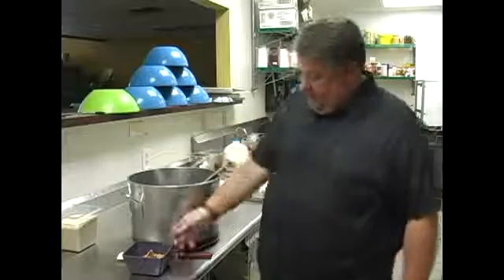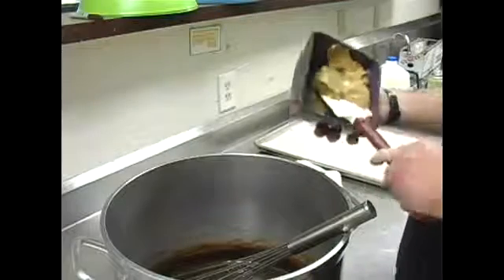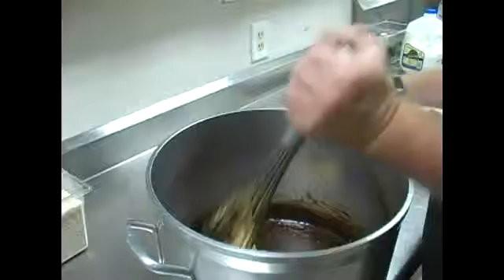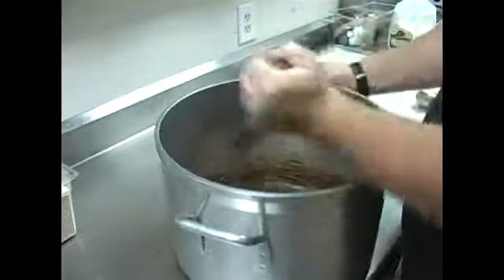Adding Peanut Butter To No Bake Peanut Butter Cookies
Adding Peanut Butter To No Bake Peanut Butter Cookies. Part of the series: How to Make No Bake Peanut Butter Cookies. How to add peanut butter to no bake peanut butter cookies; get expert tips on homemade dessert recipes in this free cooking video.